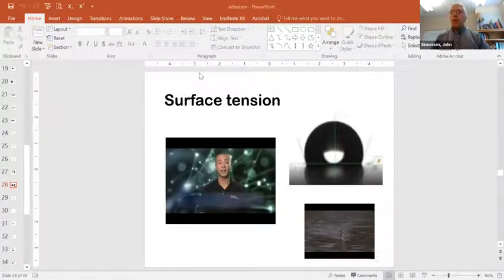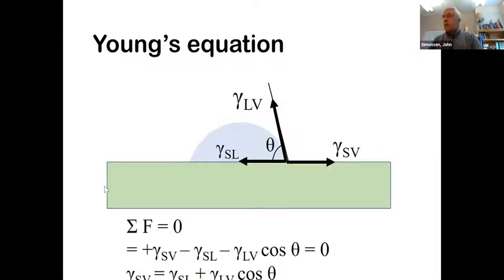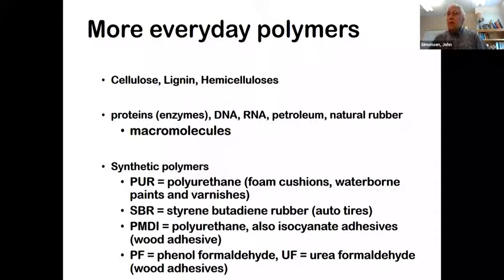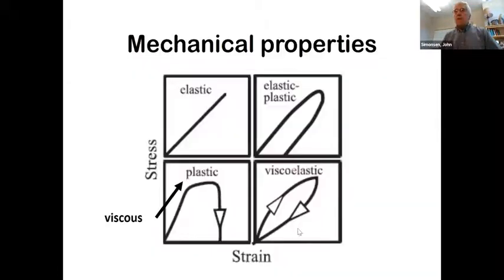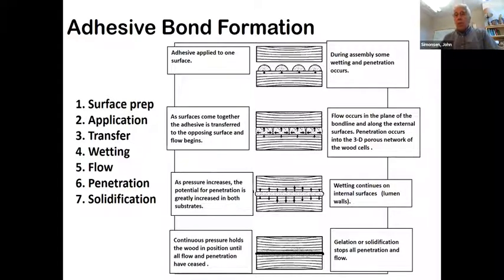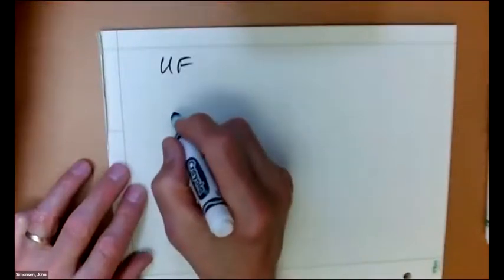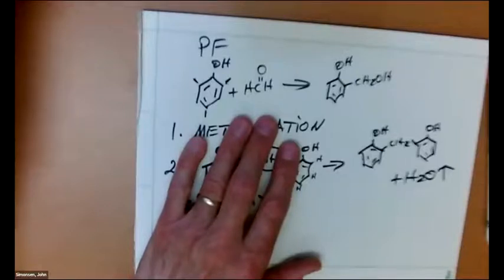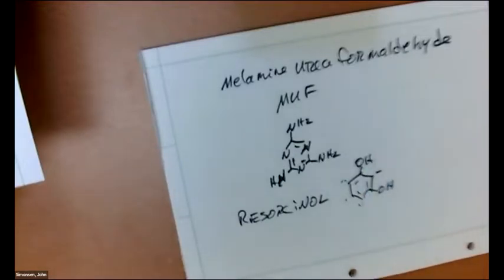lecture June 2, 2020 adhesion